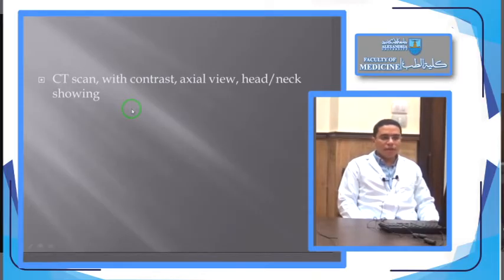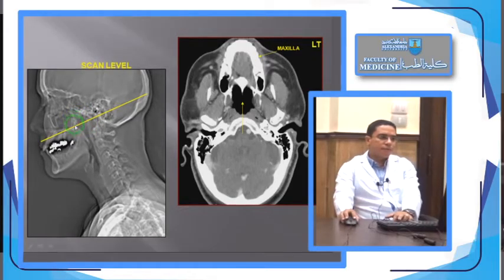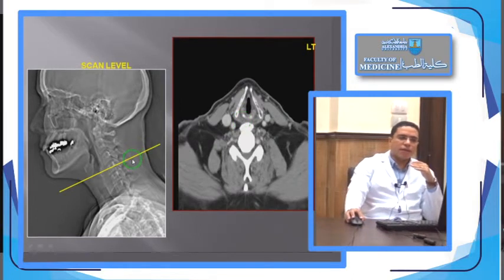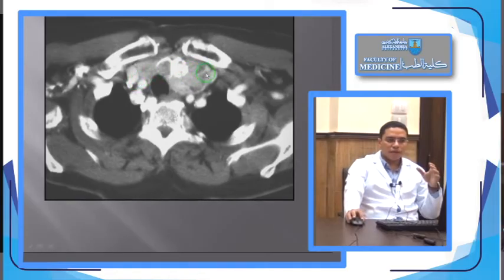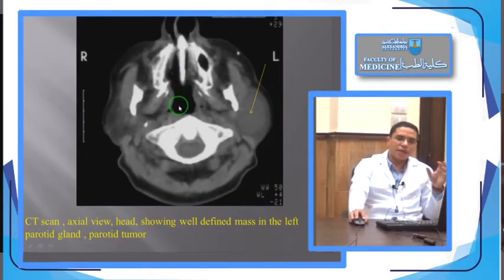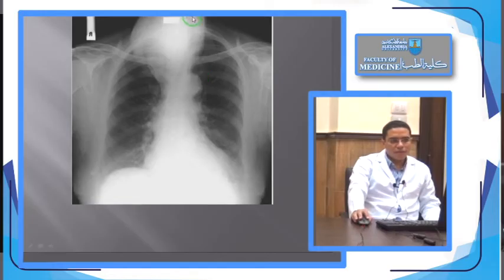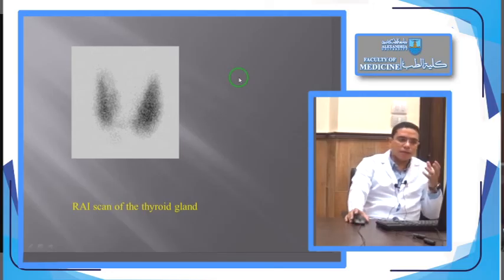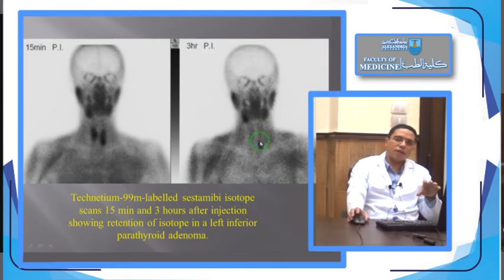HEAD AND NECK RADIOLOGY DR AHMED ELSHERIF